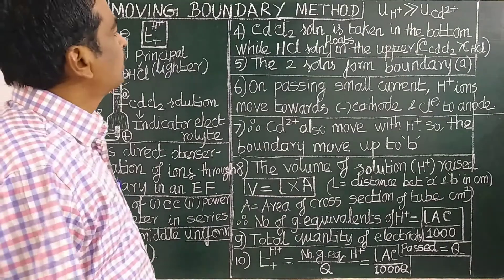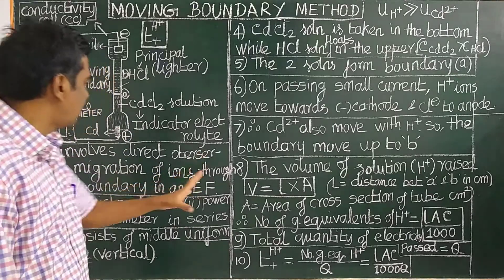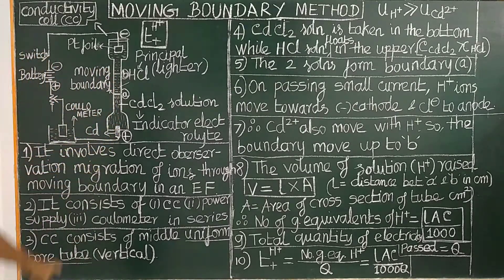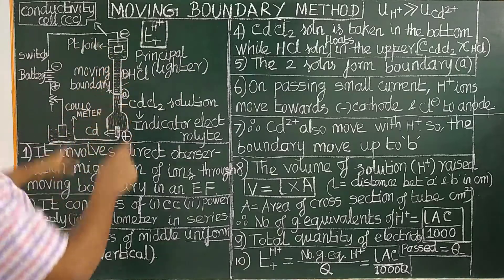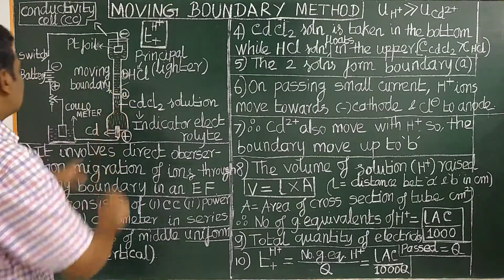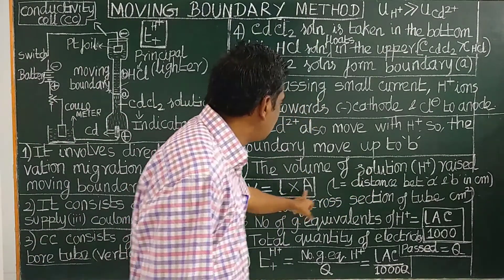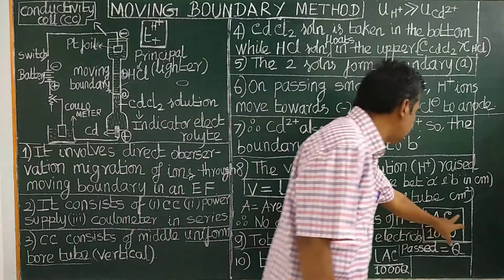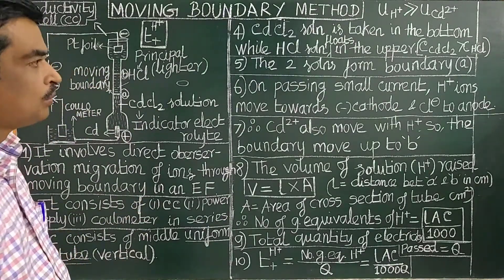(TAMIL) 2.MOVING BOUNDARY METHOD FOR DETERMINATION OF TRANSPORT NUMBER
2.MOVING BOUNDARY METHOD FOR DETERMINATION OF TRANSPORT NUMBER 1. HITTROF METHOD TAMIL